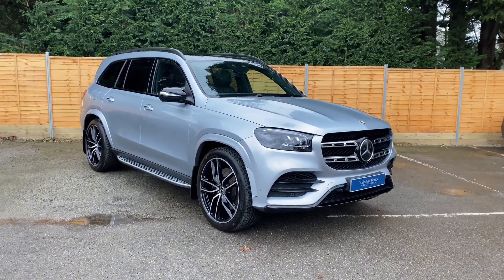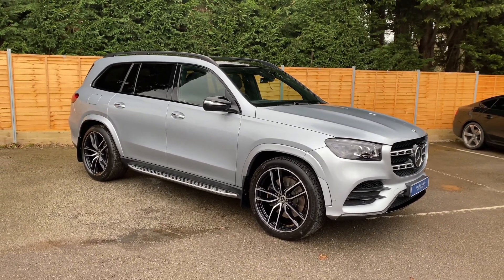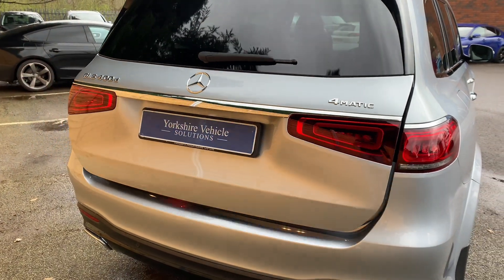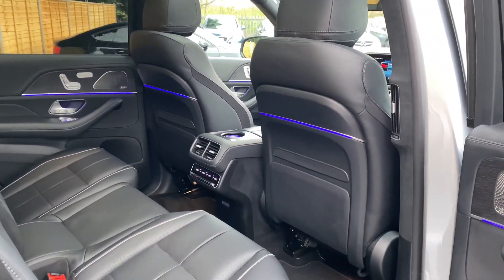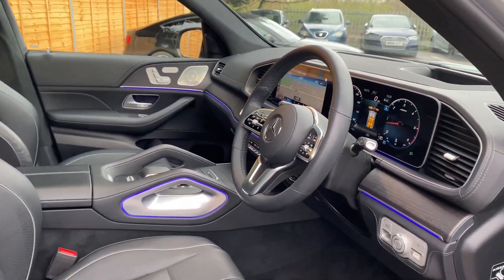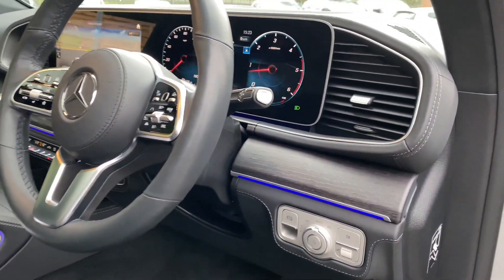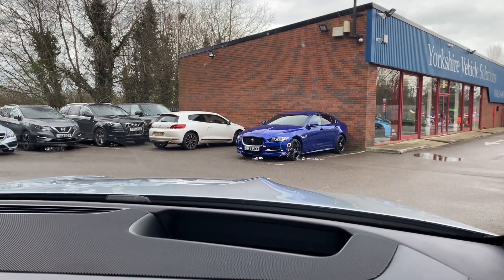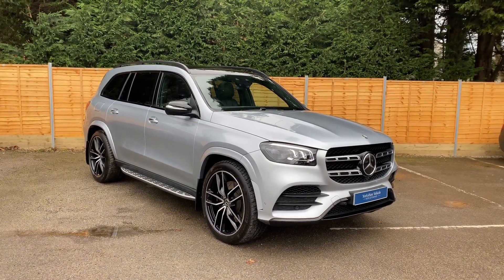2022 (72) Mercedes-Benz GLS-Class 2.9 GLS400d Night Edition (Executive) G-Tronic 4MATIC Euro 6 5dr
Finished in High tech Silver metallic with full black Nappa leather interior. Features include head up display, sliding panoramic glass sunroof with powered sunblind, Burmester surround sound system, towing package to include electrically deployable tow bar, 22” AMG diamond turned five twin spoke alloy wheels, heated steering wheel, third row seating (7 seats), 360 degree park distance control with 360 degree cameras and park assist, multicontour heated and ventilated front seats with memory and massage function, digital four zone climate control with automatic air conditioning, multicontour heated and ventilated second row seats with massage function, heated third row seats, Apple CarPlay and Android Auto, satellite navigation, Bluetooth connectivity with media streaming, DAB digital radio, Multibeam LED headlights with high beam assist, rain sensor, driving assistance package, Airmatic air suspension with level adjustment and adaptive damping system, dynamic select, electric folding exterior mirrors, rear privacy glass, keyless entry, soft close doors, night package, ambient lighting, exclusive trim package to include anthracite open pore oak wood interior trim, rear wireless phone charging, climate cup holder, electric rear sunblinds, dinamica roof lining, running boards, roof rails, voice control, electric tailgate, multifunctional leather steering wheel with paddleshift, automatic transmission plus much more standard specification. This highly specified GLS400d Night Edition (Exclusive) is offered in excellent condition having covered 19300 miles from new by its 1 former keeper. The car comes complete with a full Mercedes Benz main dealer service history consisting of the following service on the 26/10/2023 at 10810 miles and the reassurance of a remaining manufacturer's warranty until October 2025.